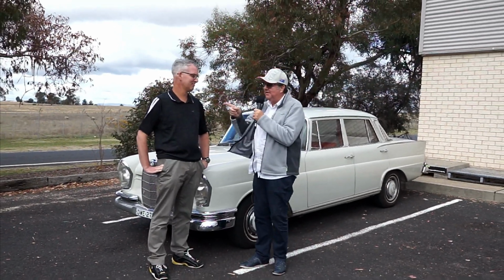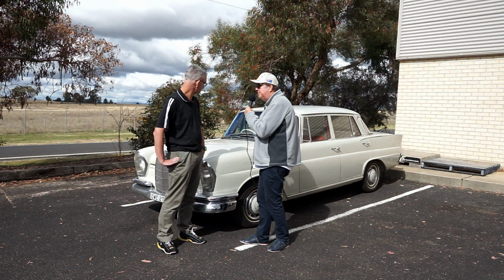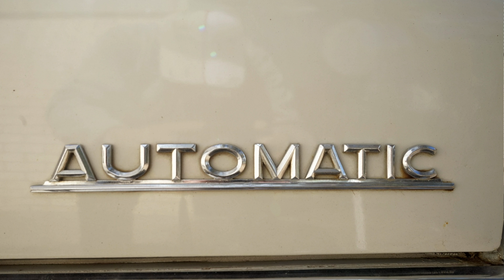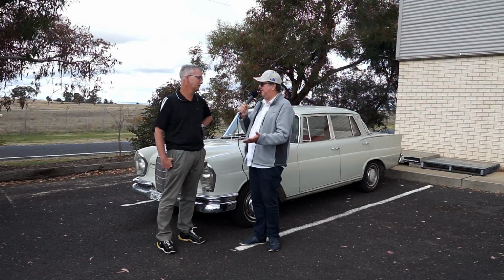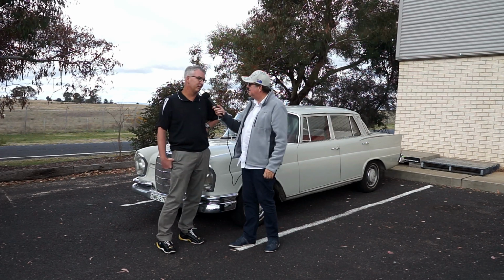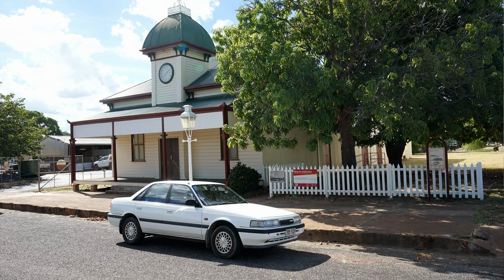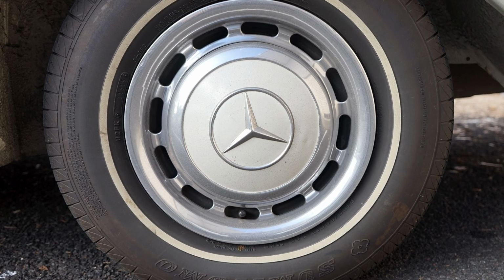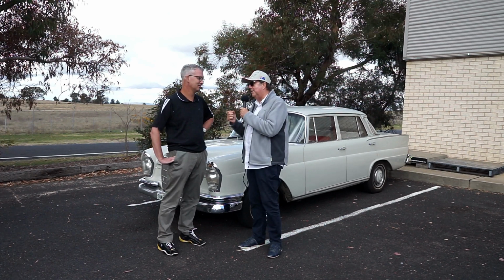1964 Mercedes-Benz 220SE - Built to Last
For many, the 1960s was the best decade for beautiful sheet metal - at least as far as mass-produced cars go. Sure, there were some fine cars from the 1920's and 1930's, but these were often built by coach-builders and in very small numbers. So it was that the 1950's and 1960's post-war years saw clean-sheet designs at a time when manufacturers created highly individual looking motor vehicles. You did not need to look at the manufacturer badge to know who had built it. Mercedes-Benz set the bar very high with the engineering quality of their cars. Rounded, beautiful and exceptionally well built - the fact that so many are around today is testament to the build quality and design thought that went into each model. The doors on Brad's '64 220SE click shut with a gentle push. The MB-Tex upholstery looks new. The chrome still shines and the strength of the car in unquestionable. A credit to both owner and manufacturer.

Unique Cars and Parts - an absolutely free service since 2001